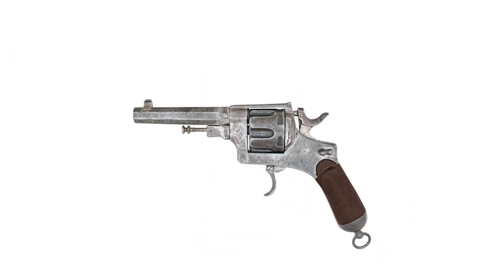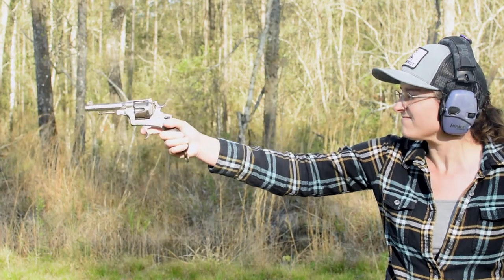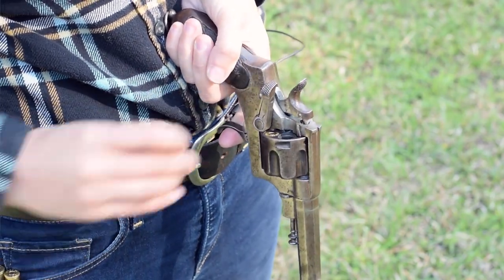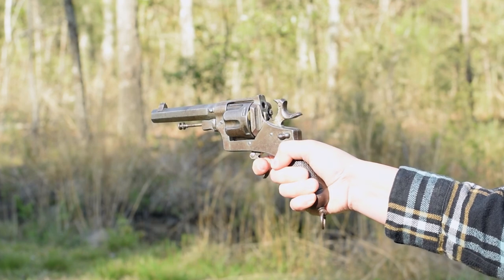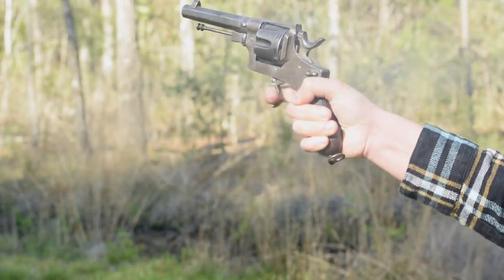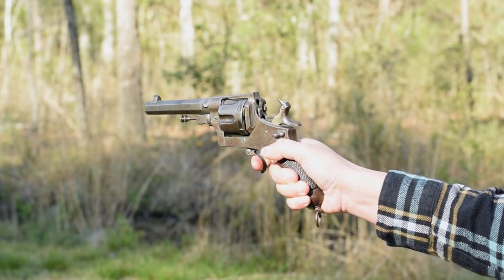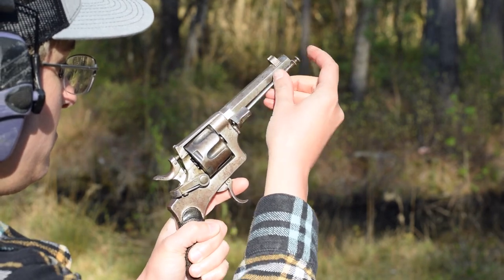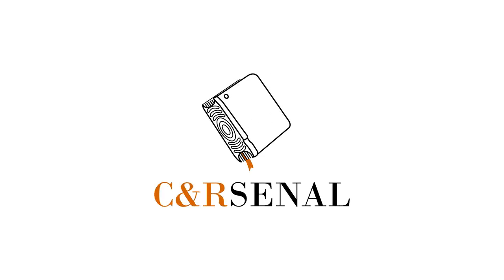Minute of Mae: Italian Bodeo 1889 Type A